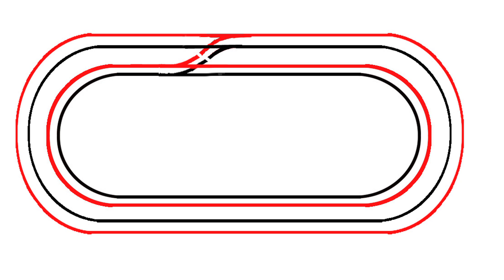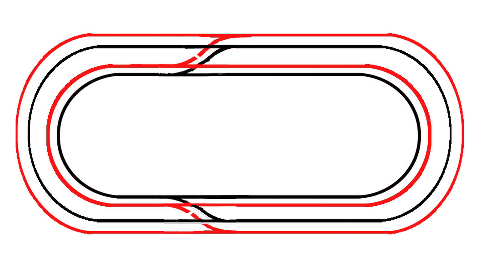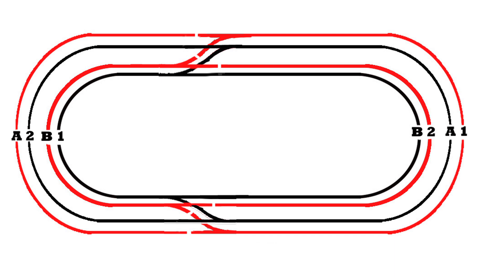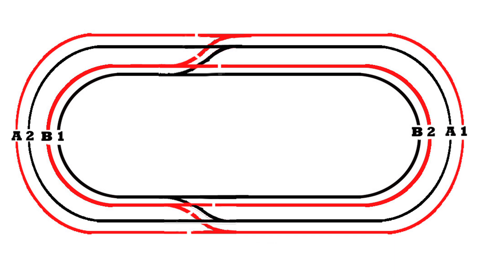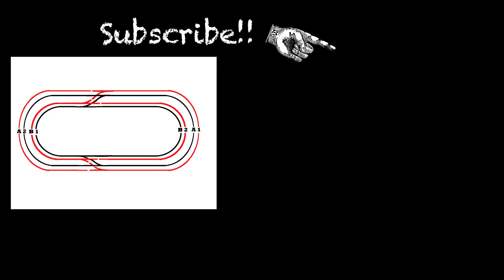Introduction to DC Block Wiring - Electricity for Model Railroads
An introduction to DC block wiring, the classic system that allows the operation of multiple trains on a single track without DCC, a purely DC system of routing power from two power packs.

This system has been used on model train railroads large and small for almost 100 years. While it's mostly fallen into disuse with the advent of digital DCC systems, many still use it as it does not require the installation of expensive DCC modules in locomotives or expensive DCC controllers.

While this system can be used in conjunction with DCC, that's a bit tricky. But we will look at that in a few weeks.